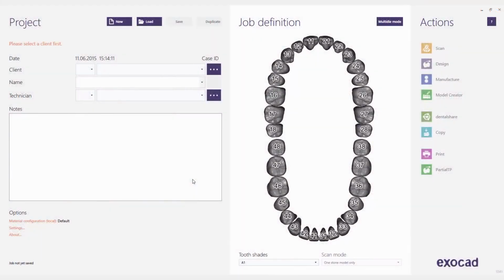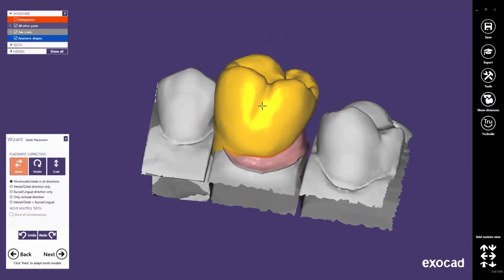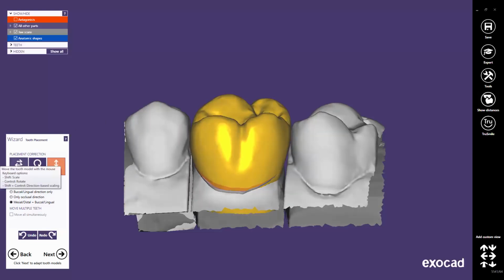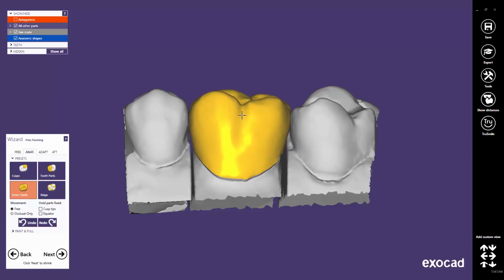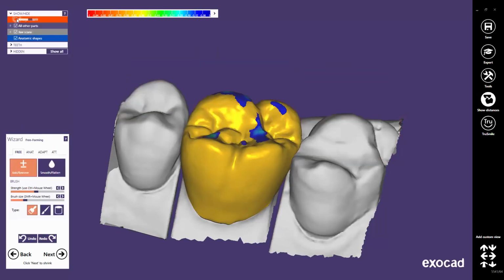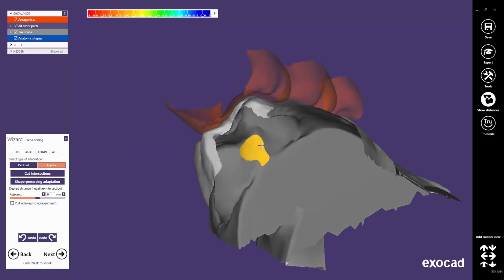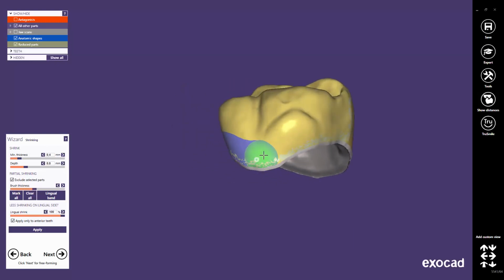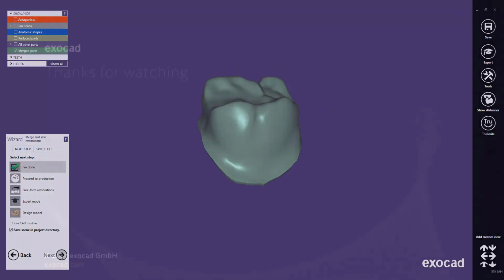please contact kishan 8374727466,9553119452